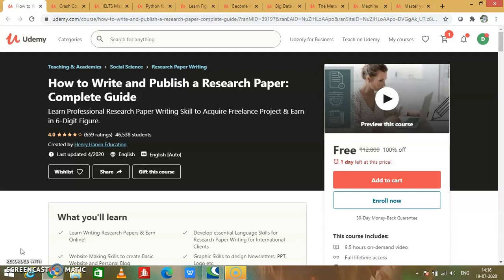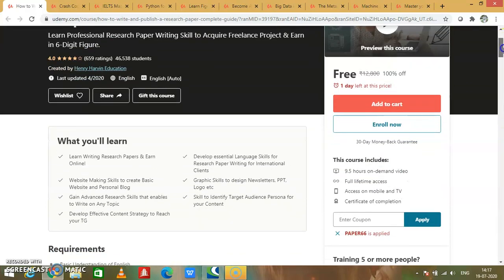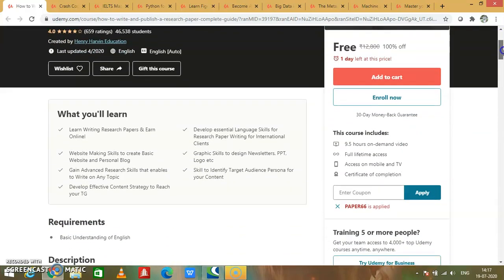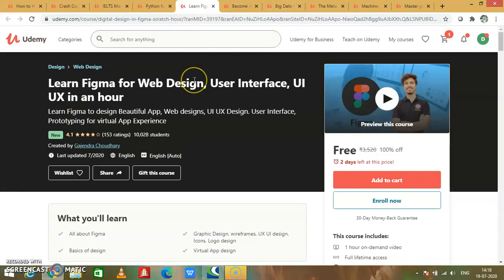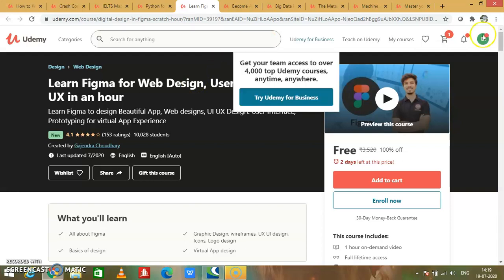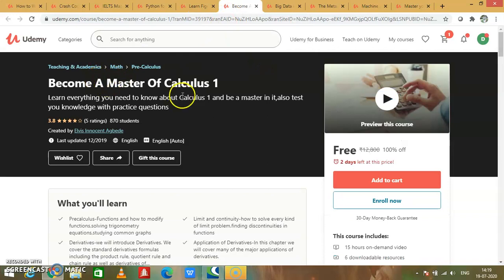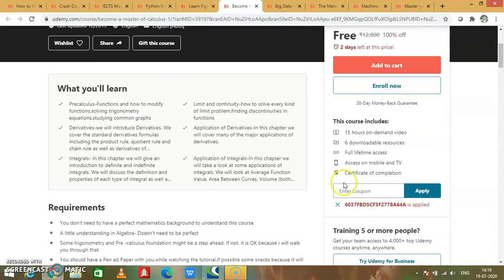10 UDEMY FREE COURSES WITH CERTIFICATE FOR LIFE TIME(17-07-2020)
THIS VIDEO CONTAINS INFO ABOUT 10 FREE COURSES OFFERED BY UDEMY WITH CERTIFICATE FOR LIFE TIME ACCESS.

MIC ISSUE WHILE RECORDING. PLEASE FORGIVE.